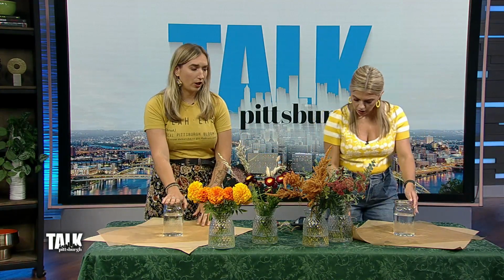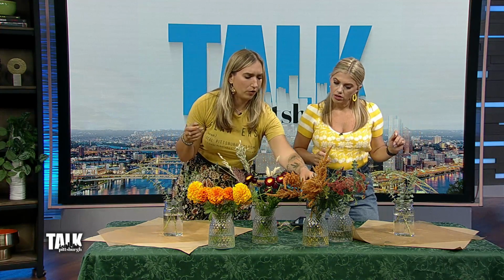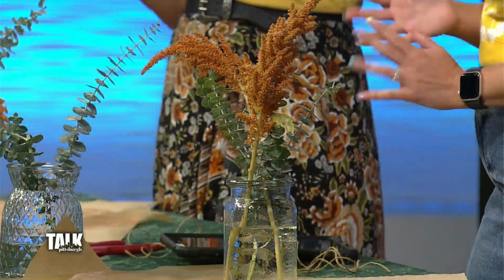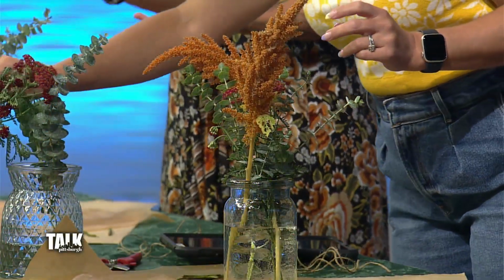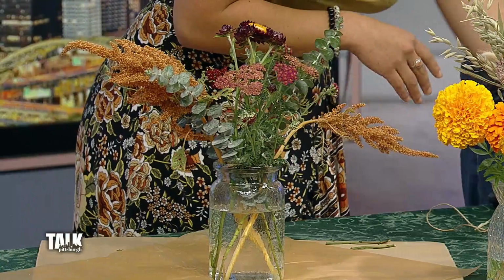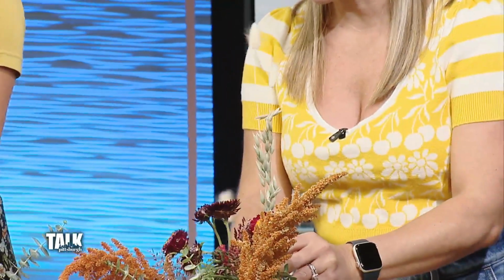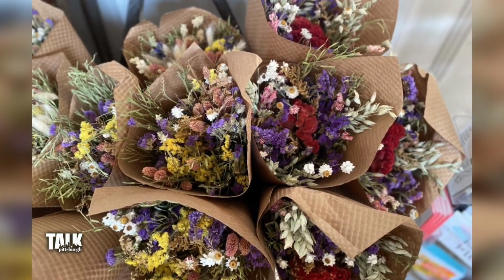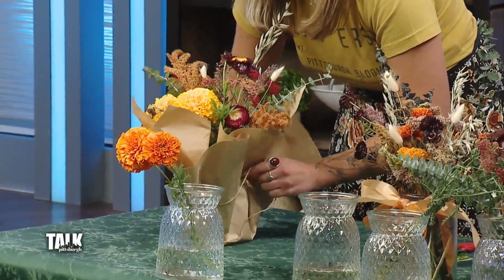Heather makes a bouquet with Armful of Flowers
Summer flowers are in full bloom, maybe so much that you want to bring their beauty inside. Kelly Glover from Armful of Flowers walked us through how to make a bouquet.